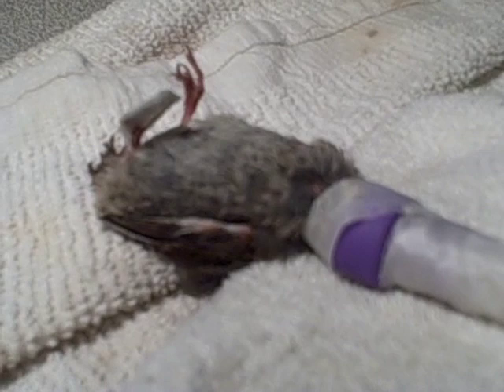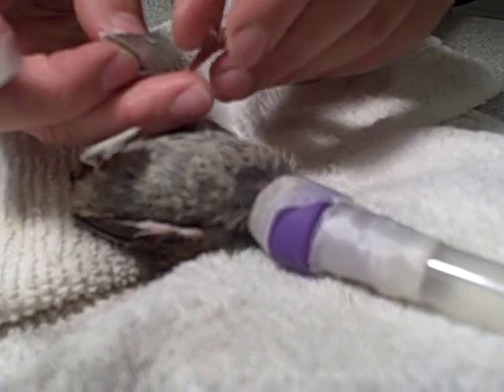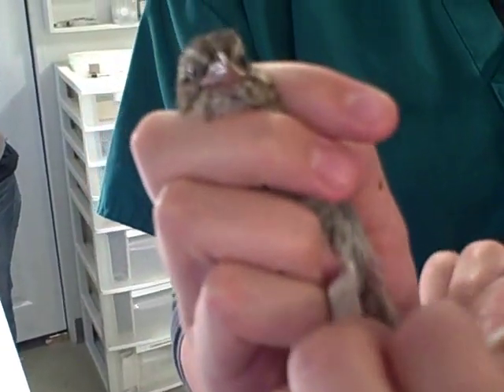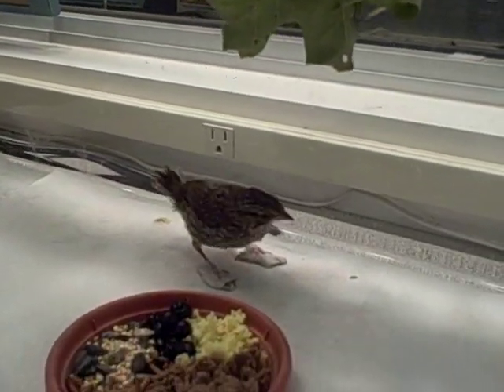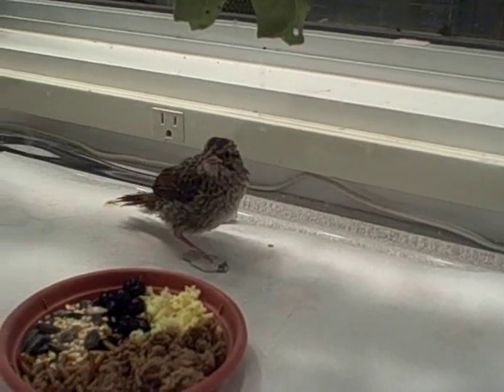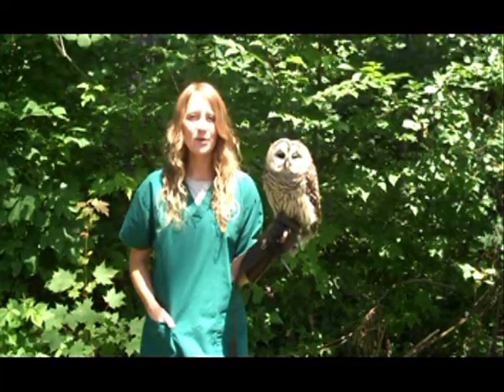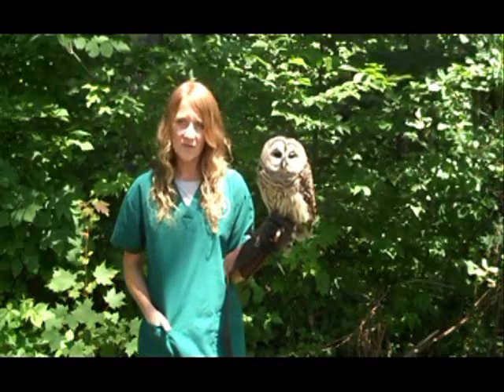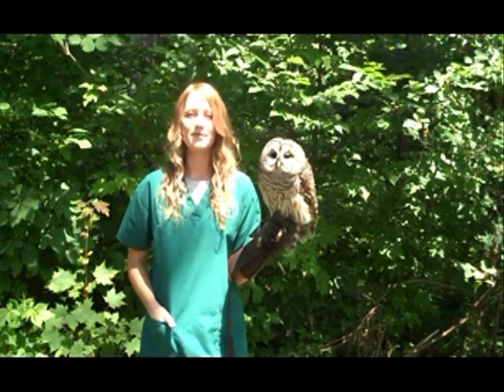Song Sparrow Fitted for Shoes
In this video, a young sparrow with a suspected growth deformity of his feet gets fitted for corrective footwear. The song sparrow is a patient at the Vermont Institute of Natural Science (VINS; Quechee, VT). Read more about this sparrow and the other birds in our care on our blog To learn more about VINS, visit our web